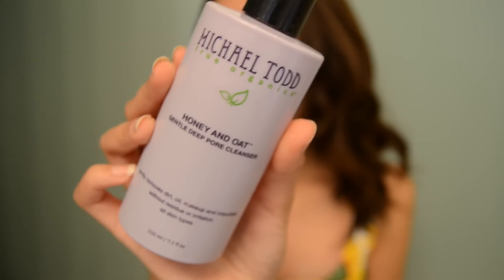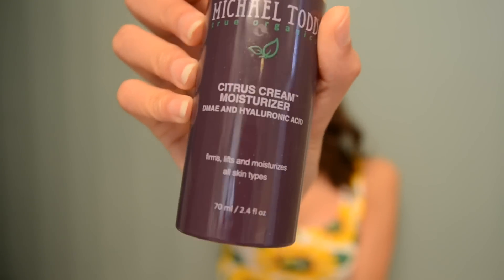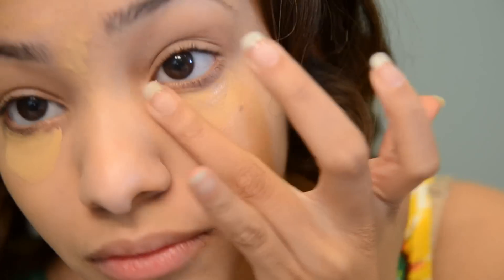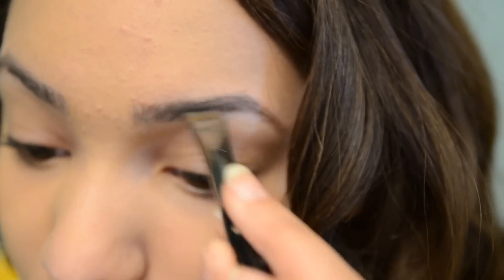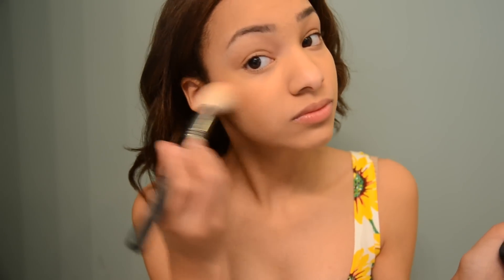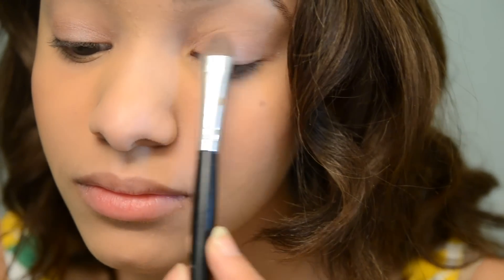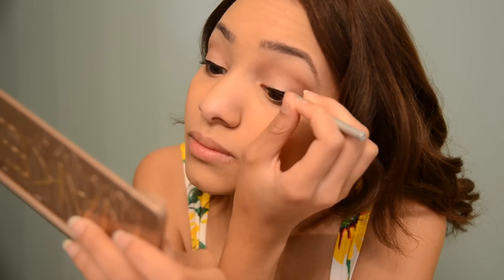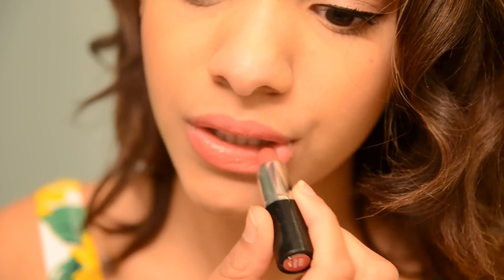Everyday School Makeup Routine!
Vine // Hails